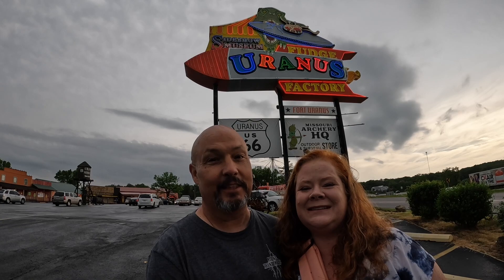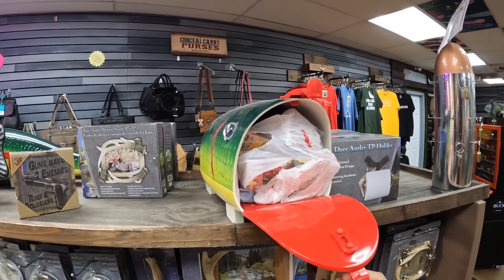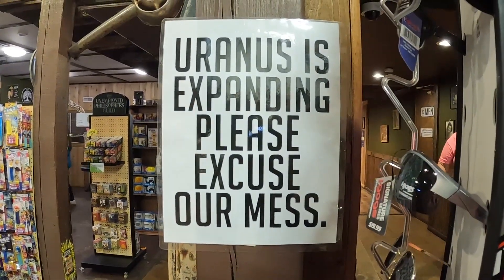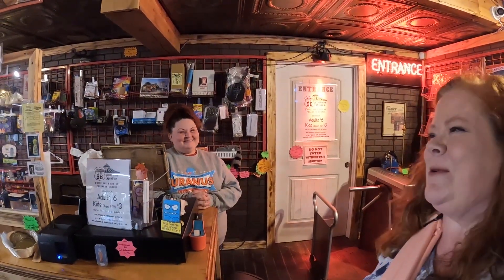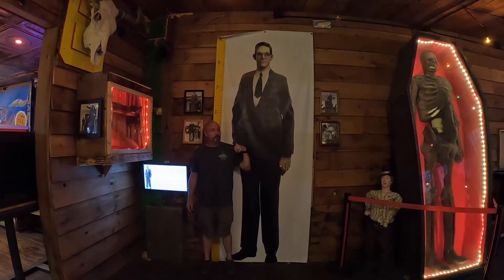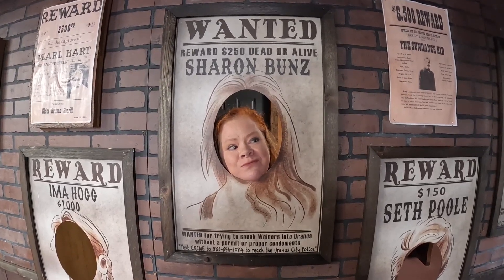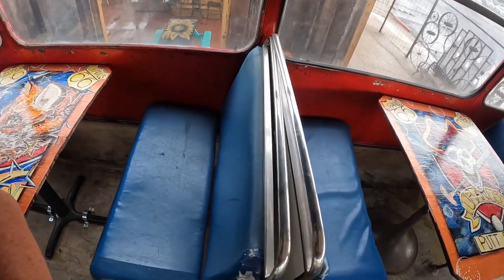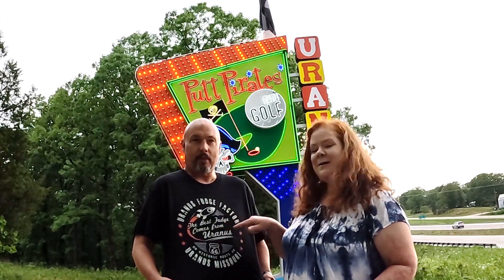We Explore Uranus Missouri Fudge Factory And General Store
In this video we explore Uranus Missouri. Uranus has a fudge factory, general store, side show etc. We had a tornado warning when we were in Uranus Missouri so some of the things were closed. We had a blast in Uranus Missouri at the old route 66 novelty stop.

Please share this video, hit the like button, subscribe, leave a comment to help us out, and ring the bell to be notified when our next episode of Jarhead & Ginger's Journey or Jaw Jacking with Jarhead and Ginger is published.  Stay healthy.

Ways to help Jarhead & Ginger's Journey
2. Watch the videos including the adds
3. Like the videos
8.

GoPro Hero 10 Black
Gopro 10 batteries
GoPro Hero 7 Black
Panasonic Lumix G95
Rode Go II Microphone
GoPro extendable grip
GoPro 7 batteries
GoPro Mic Adapter
Ulanzi video light
Ulanzi GoPro case
GoPro accessory kit
Tripod selfie stick

OUR EDITING EQUIPMENT

Macbook Pro
Mac SD card reader
Mac multi adapter
Bose headphones

Hughes Watch Dog
On the go water softener
Water pressure regulator
Sewer hose kit
Drinking water hose
Pin lube plate
Camco heated hose